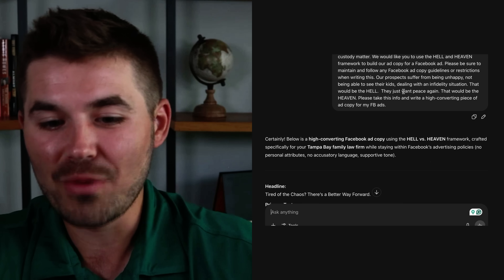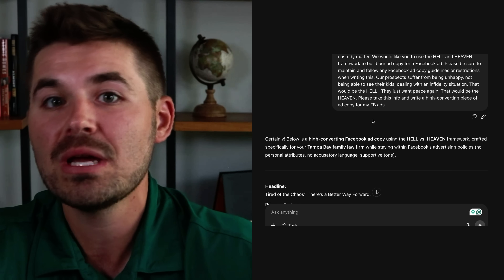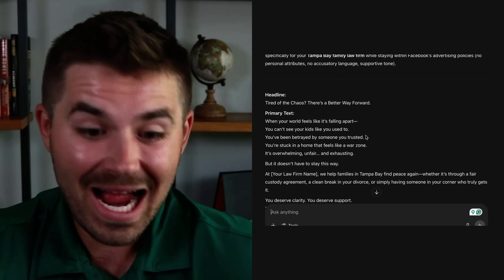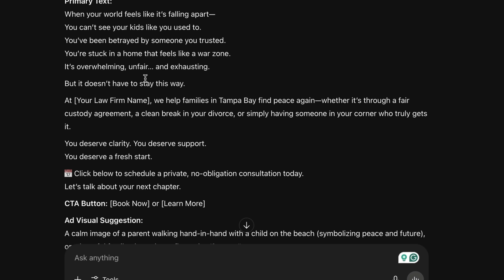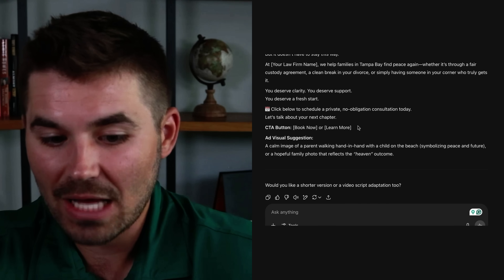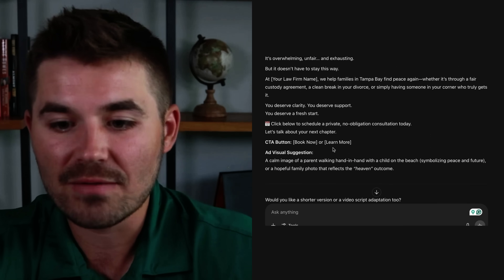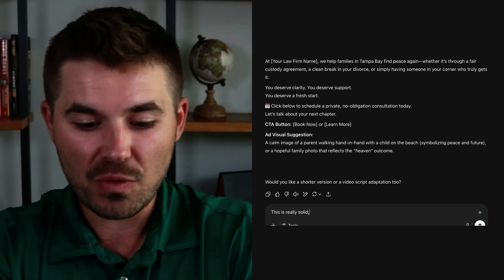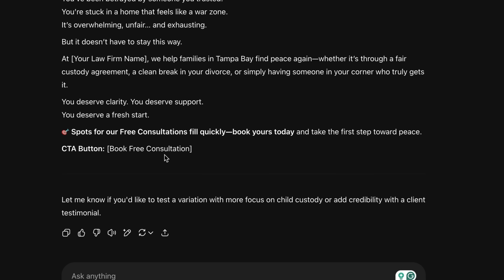Facebook Ads for Law Firms (ChatGPT Hack!)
Want to use ChatGPT to create powerful Facebook ads—and actually grow your law firm?
This free training is for you.

👇 Access the training:
The Law Firm Owner’s Guide to AI-Powered Lead Generation

In this video, MPS shows you how to use AI, specifically ChatGPT, to create powerful, high-converting Facebook ads in under 5 minutes, even if you’ve never written an ad before.

In just a few minutes, you’ll learn how to create powerful ad copy that connects with your potential clients, increases lead generation, and maximizes your ROI.

Highlights include:

-How to Use ChatGPT to Create Law Firm Facebook Ads: Learn the exact steps to build Facebook ad copy using ChatGPT in minutes.
-The Hell and Heaven Framework for Ad Copywriting: Discover how this simple approach helps you address pain points and offer solutions, driving more leads.
-Optimizing Ad Copy for Better Conversions: Master the art of writing Facebook ad copy that grabs attention and converts viewers into clients.
-Enhancing Ad Performance with AI: Use AI to streamline your ad creation and improve the quality of your leads without any prior marketing experience.
-How to Leverage Facebook Ad Guidelines for Law Firms: Stay compliant and effective with AI-generated ad copy that adheres to legal advertising standards.
-Quick Results with AI-Powered Ad Copy: Create ad copy in under 5 minutes that’s proven to increase lead generation for law firms.

🔹 Receive a Free Copy of Our Law Firm Books

Chapters
0:00 AI helping Law Firm Owners
0:30 - Facebook Ads Struggles
1:00 - ChatGPT for Ad Copy
2:00 - Setting Up ChatGPT
3:00 - The Hell & Heaven Framework
4:00 - Writing Effective Ads
5:00 - Breaking Down Prompts
6:00 - Facebook Ad Guidelines

If you want even more law firm growth tools or to join a community of attorneys for free, join us